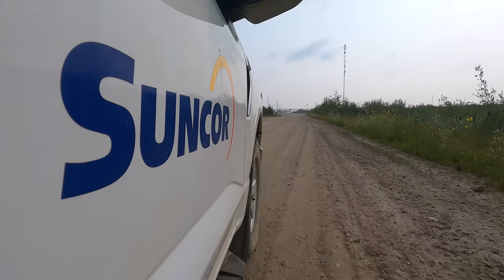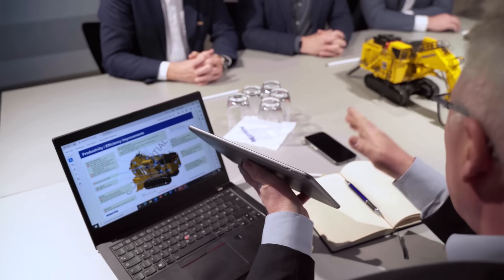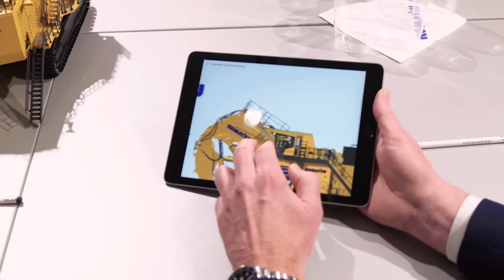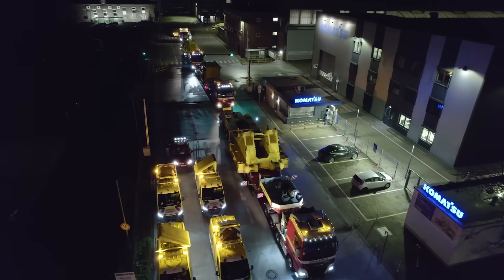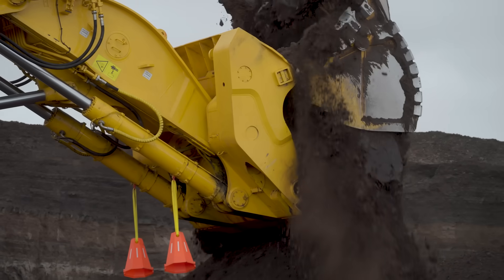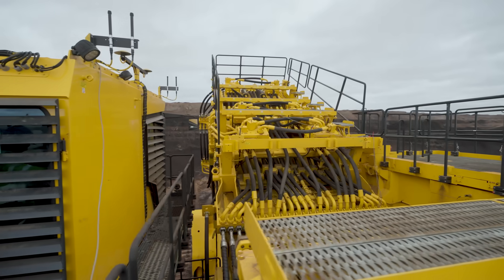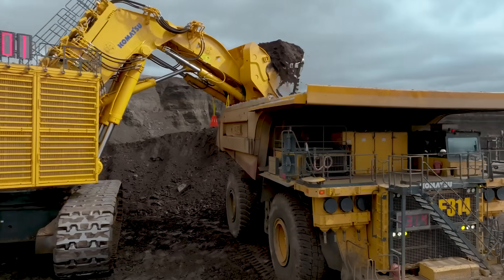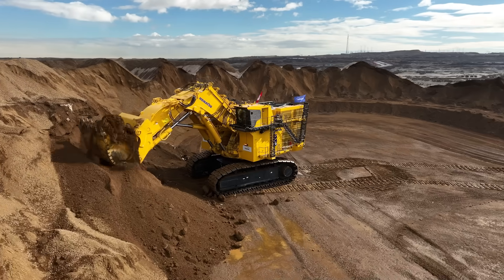Suncor reveals the first Komatsu PC9000 - the largest hydraulic surface mining shovel.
Our Fort Hills site is the first to receive and assemble the Komatsu PC9000 — the largest hydraulic surface mining shovel coming to the market, and the largest hydraulic shovel in Komatsu’s lineup.

This new class of hydraulic mining excavator raises the bar for productivity, efficiency and performance, while enhancing operator comfort and safety. It's designed as a five-pass match for Komatsu’s 980E ultra-large haul truck and accommodates double-sided loading for Autonomous Haulage Systems (AHS)

The PC9000 was born of a groundbreaking partnership between @Komatsu Germany GmbH - Mining Division, @SMS Equipment and @Suncor, three forces united by trust, industry expertise, and a shared vision for operational excellence. The first machine of its kind was assembled at Suncor's Fort Hills mine this spring and unveiled at a handover ceremony today.